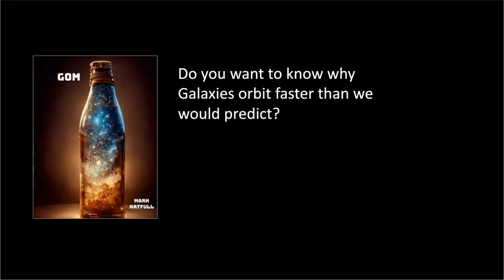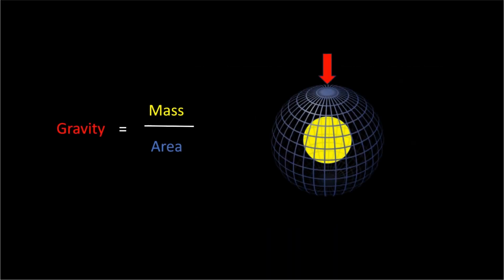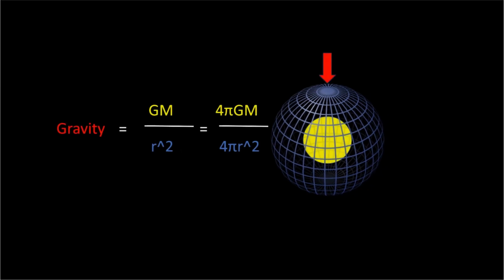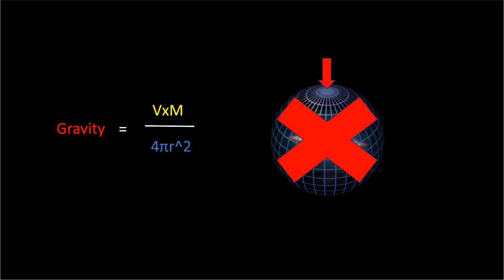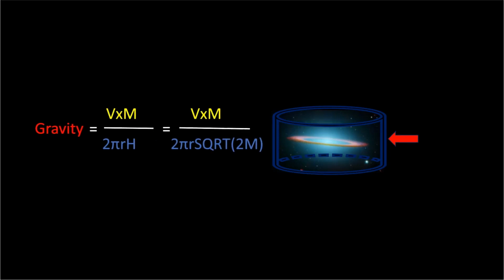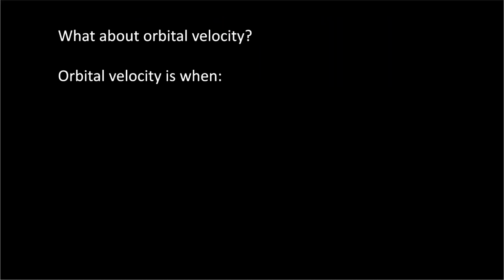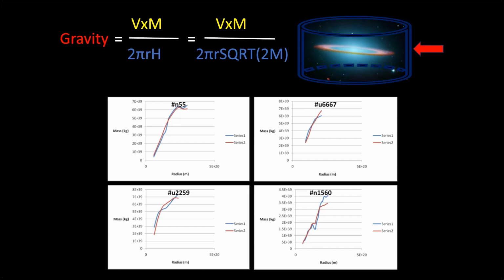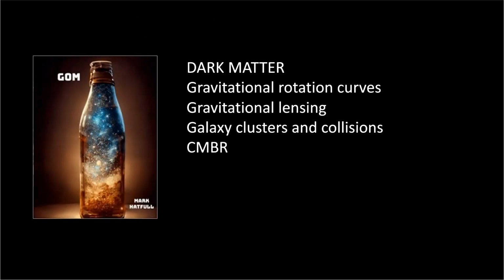GOM. Gravity and Dark Matter by Mark Hatfull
A short summary of a new theory for Gravity and Dark Matter.
With formulas and comparisons to real-world data.
Which explains:
Gravity on a Galaxy scale. Galaxy rotation curves and Dark Matter.

Calculate Gravity at any point in any Galaxy with the formula:
g= VxM/(2πr√2M)
Calculate the visible mass of any Galaxy using the orbital velocity:
M= (8π^2 v^4)/(Vx^2 )
Or the orbital velocity of any Galaxy by the visible mass:
v^2=Vx/(2√2 π) √M

If you want to know more, then watch the video or read the book, which you can access at this link:

Or be the only person in the world to buy a hard copy: